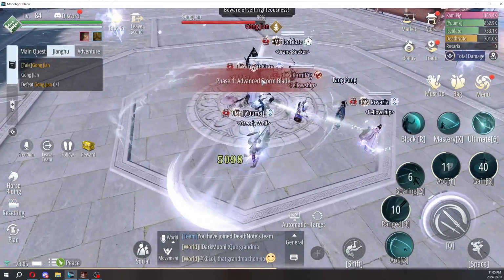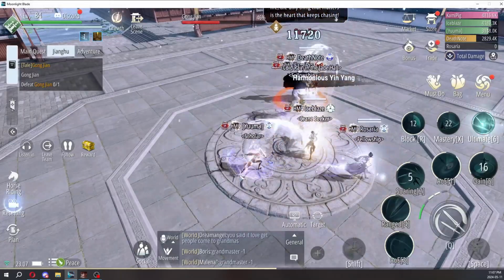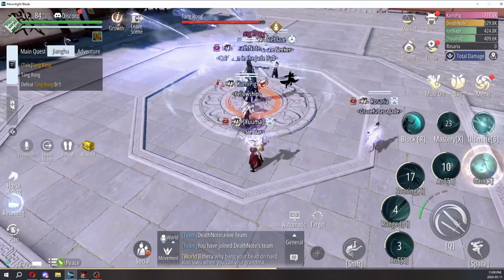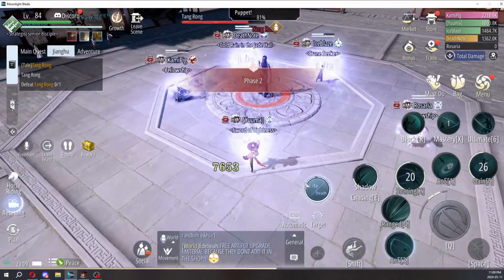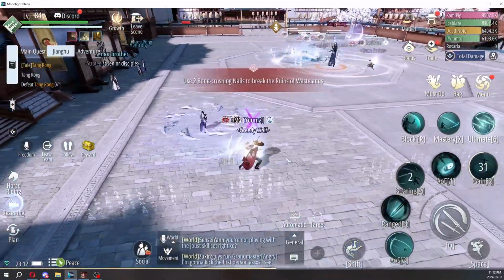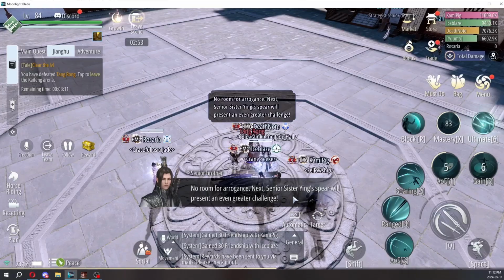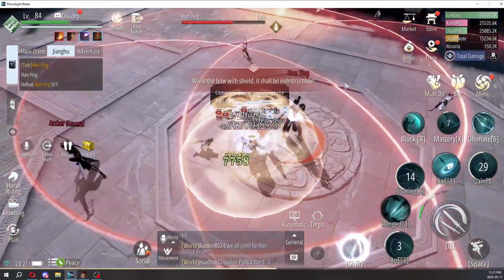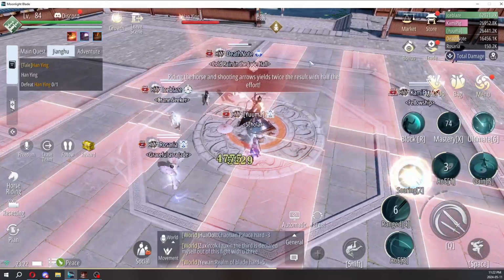Moonlight Blade Mobile - Lv 84 Fest of Battles Hard Mode - Full Walkthrough Guide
00:00 - Introduction
04:12 - Second Boss
07:48 - Third Boss